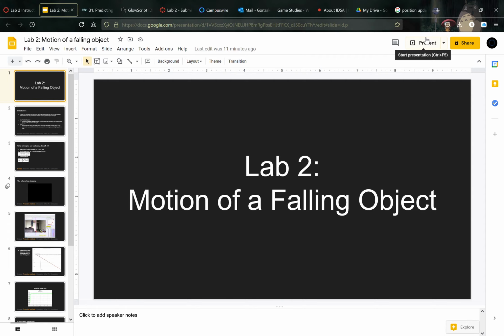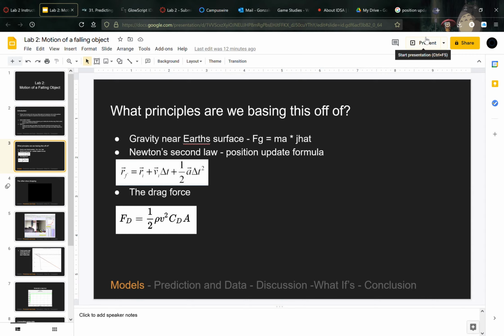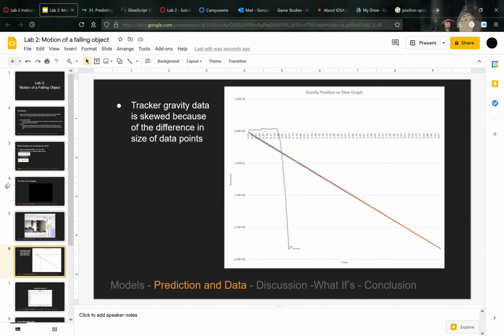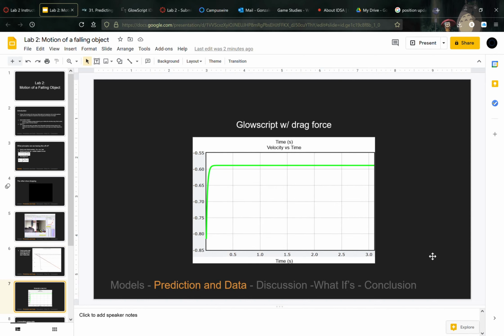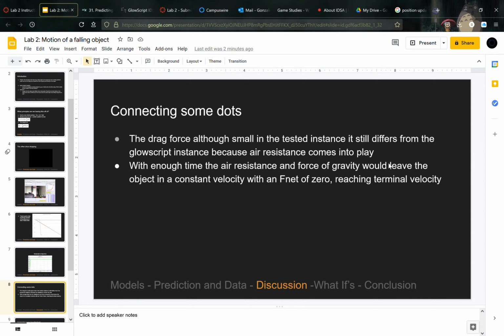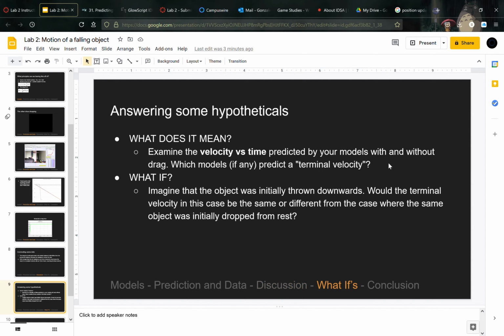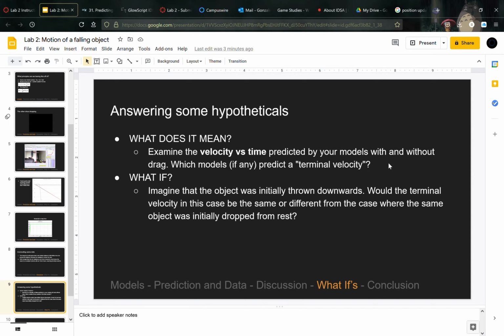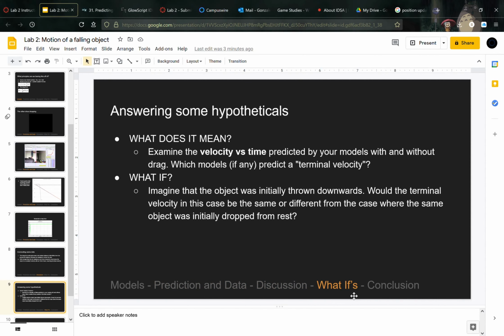Lab 2 video